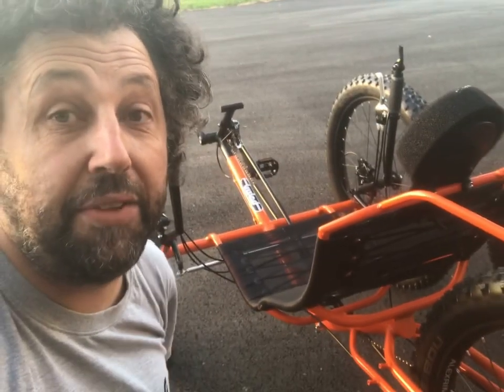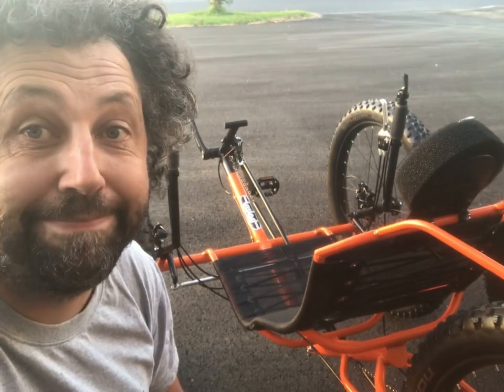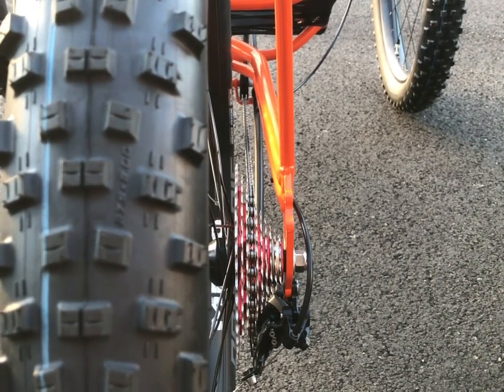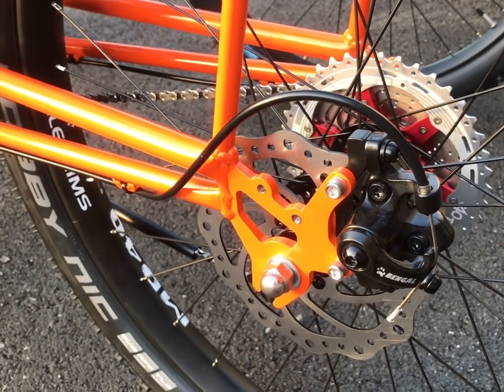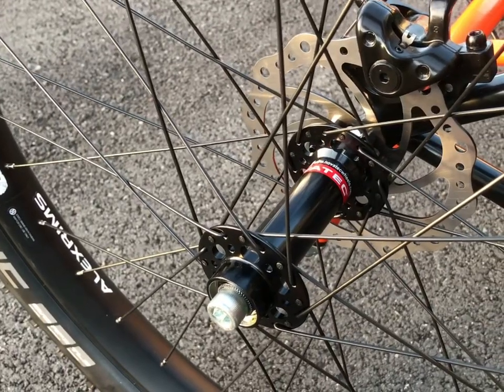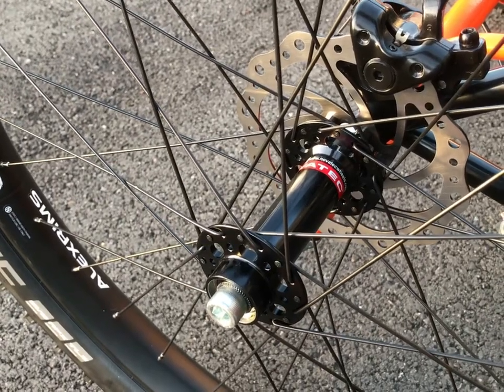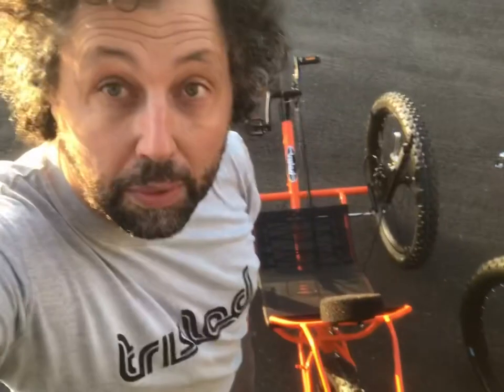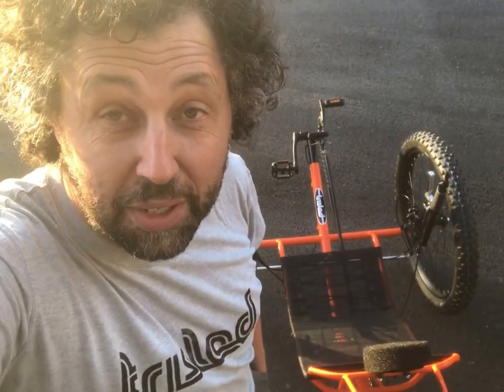Trisled Mountain Trike 27+ model overview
Overview of the Trisled Mountain Trike 27+. Featuring in the video are 4 machines built as the first production batch of this exciting new way to go trikking. Also check out the custom video from earlier in the year featuring the development of the prototype